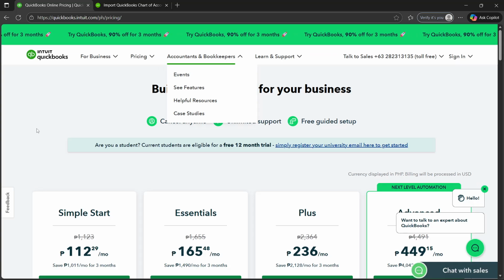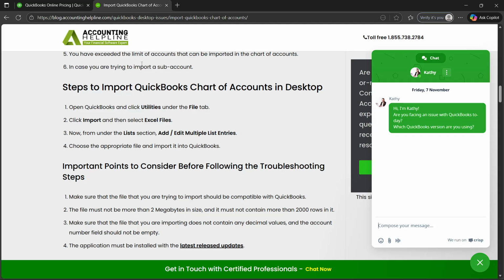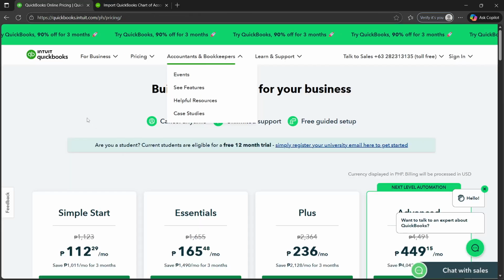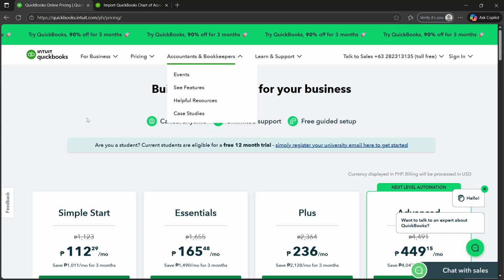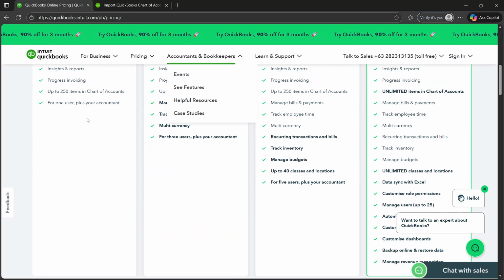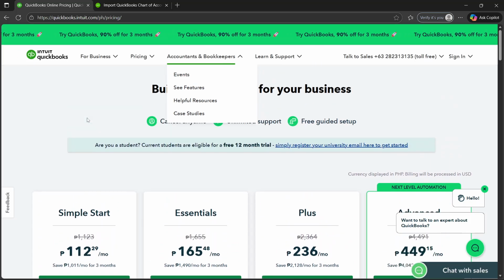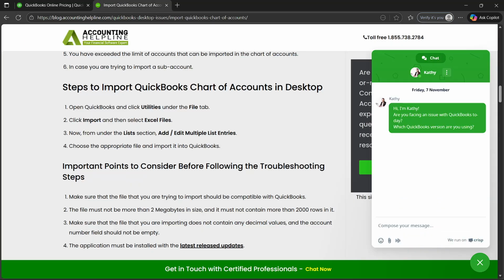How to Import Chart of Accounts in QuickBooks Desktop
In this video, I'll show you how to Step-by-Step Guide to Uploading a Chart of Accounts in QuickBooks Desktop. The method is very simple and clearly described in the video. By following all the steps in the video, you'll be able to easily learn how to Step-by-Step Guide to Uploading a Chart of Accounts in QuickBooks Desktop.